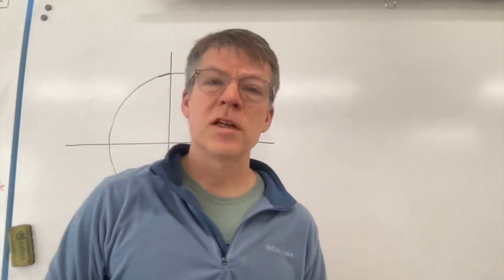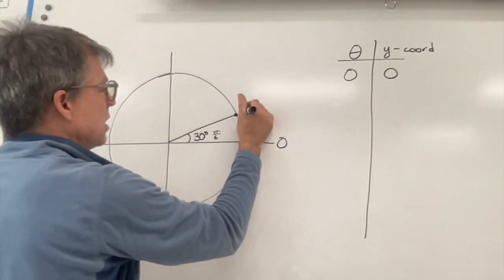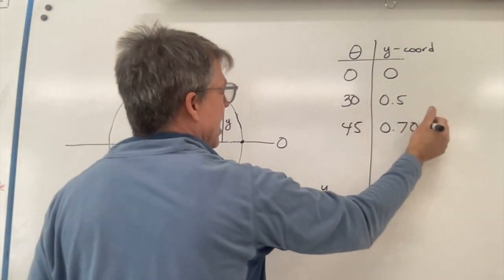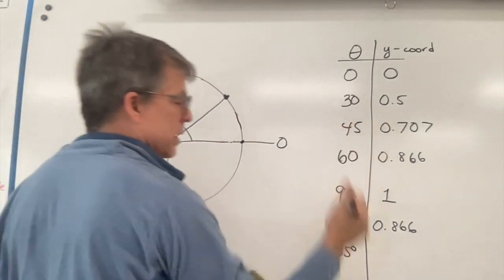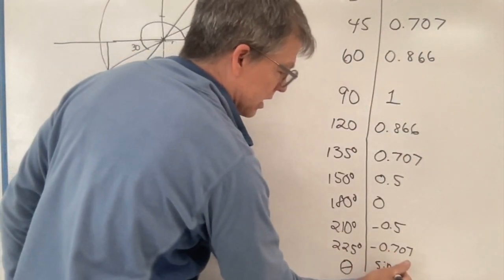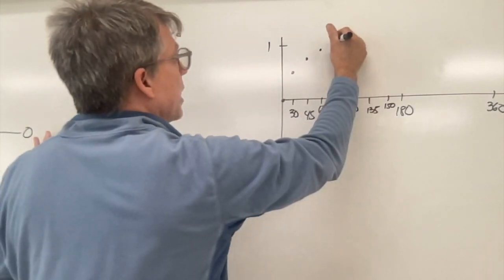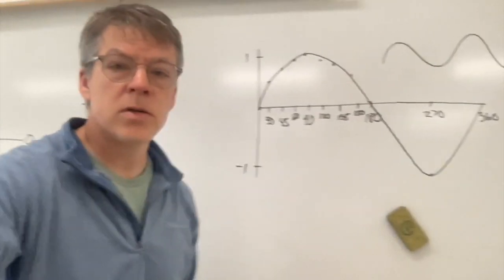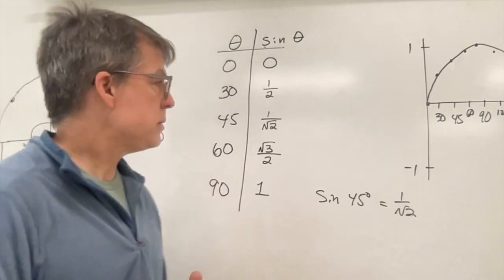The Sine Curve